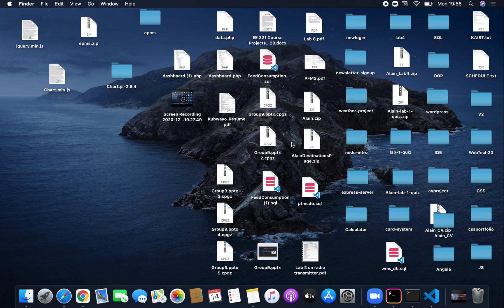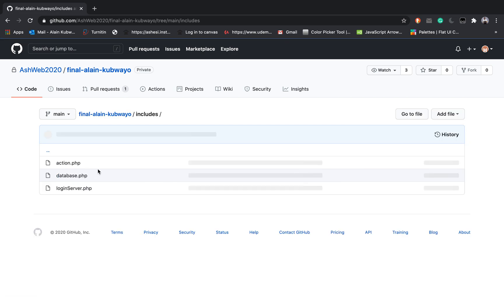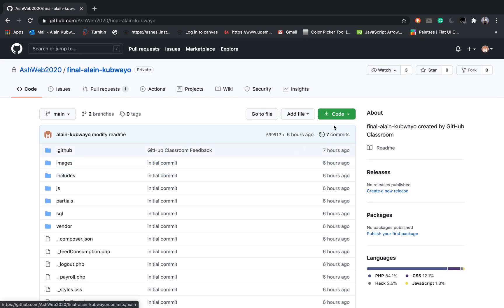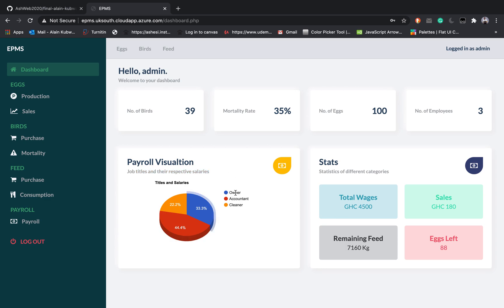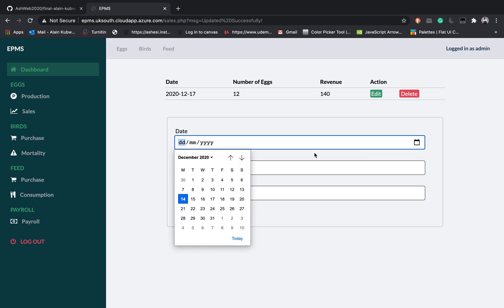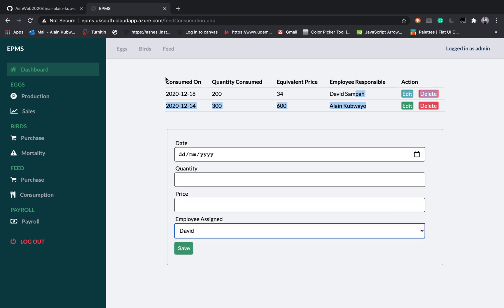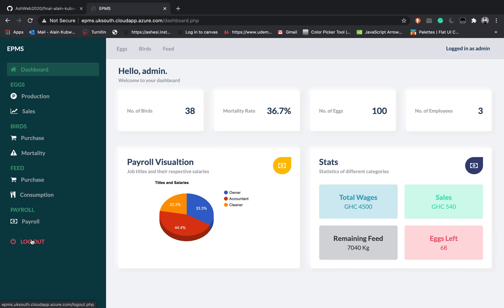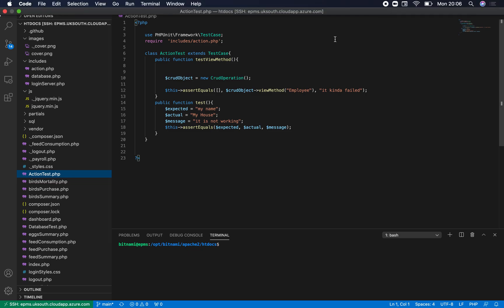Poultry Management System Built with PHP, MYSQL, HTML, and CSS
The system's objective is to keep track of all transactions and activities involved in a poultry farm. These activities include egg sales, feed consumption tracking, managing the number of eggs in stock, the number of birds on the farm, flock production and finally keeping the salary records of the employees who work on the farm. So, the activities are grouped into the following categories:

- Eggs (keeping track of total eggs)
- Birds(keeping track of their quantity and mortality)
- Feed (costs and quantity consumed)
- Employees(keeping track of salary records)
- Sales (keeping track of sales record)